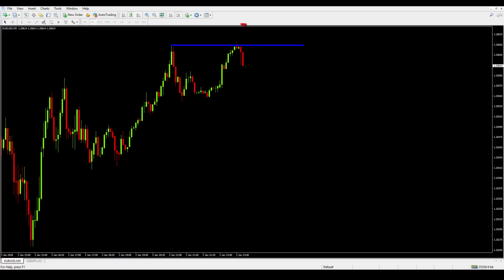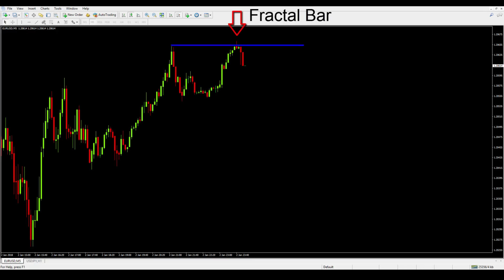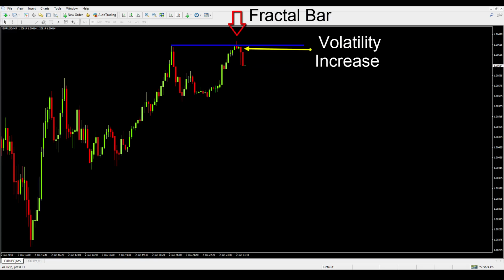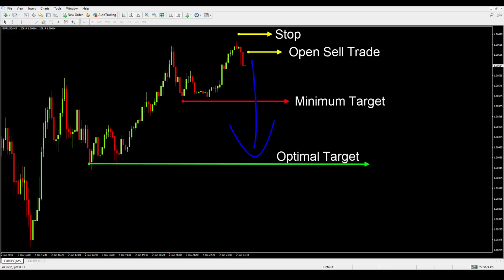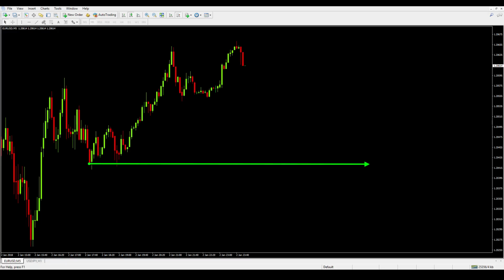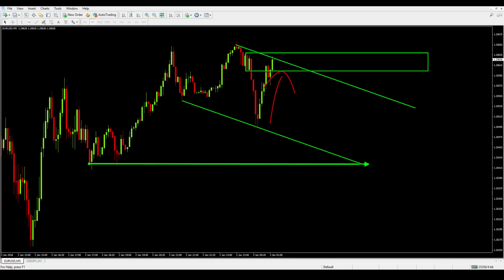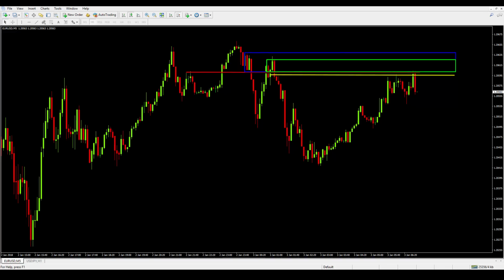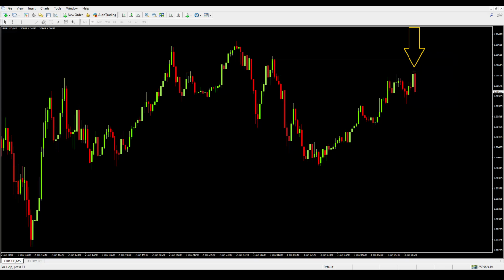The BEST Forex Trading Strategy EVER!